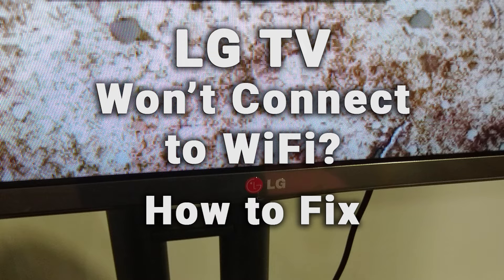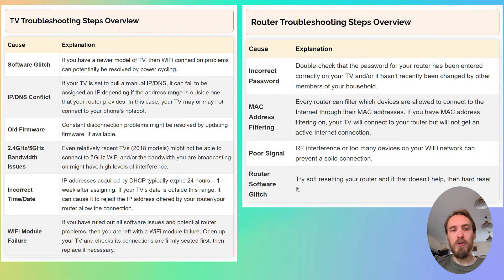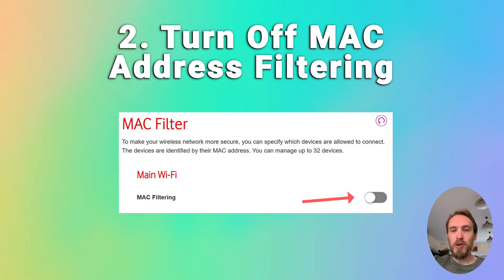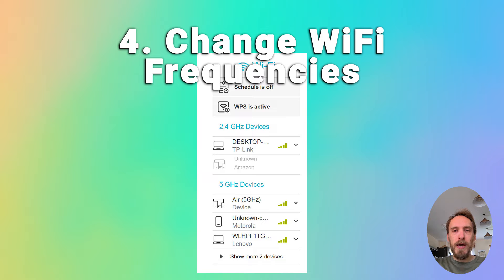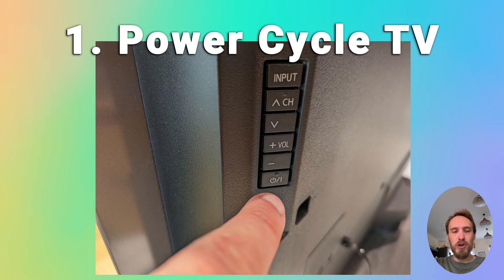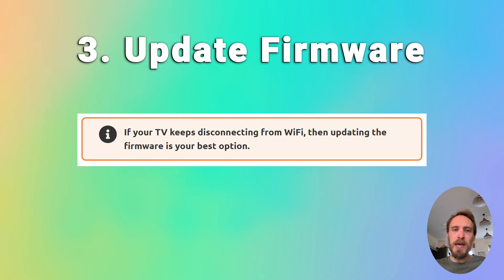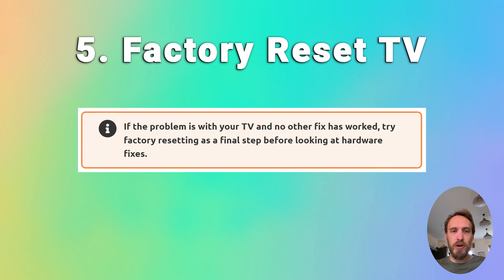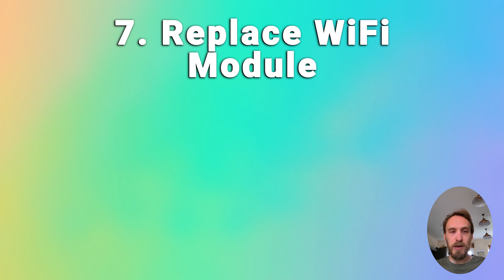How to Fix an LG TV that Won't Connect to WiFi | 10-Min Fix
If your LG TV won't connect to WiFi or has a WiFi connection problem, like the connection timing out or connecting to your router but not getting an Internet connection, then you need to determine whether it's a router or TV problem and then apply the correct fix.

Troubleshooting Flowchart @ 00:25
Router Troubleshooting Steps @ 01:22
TV Troubleshooting steps @ 04:52